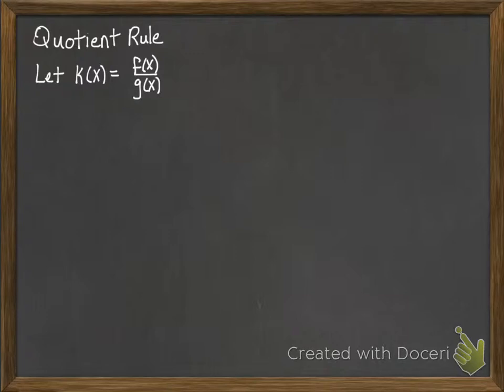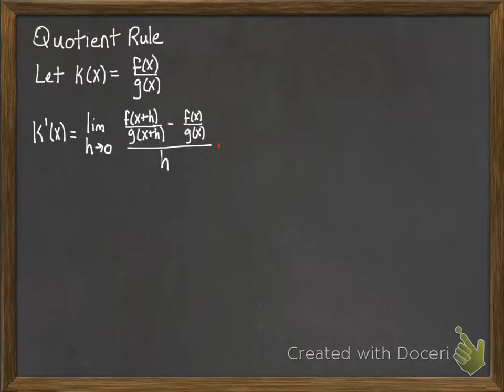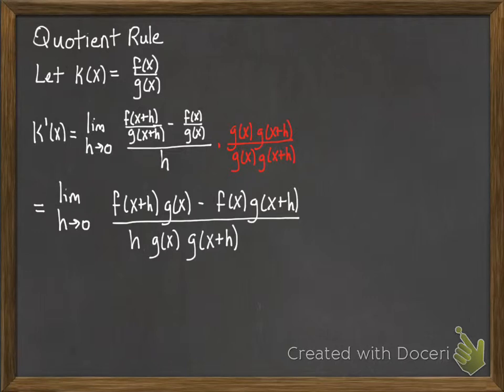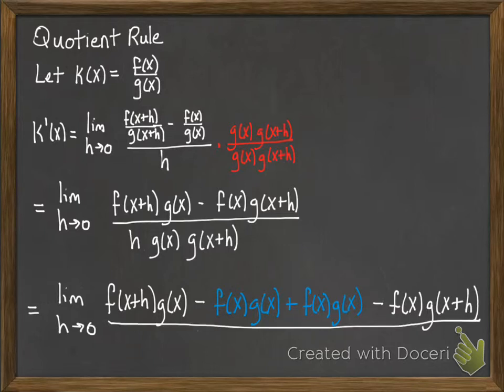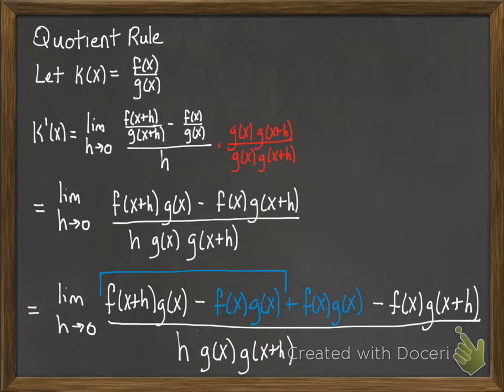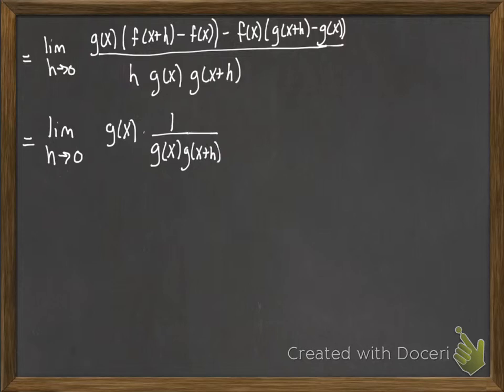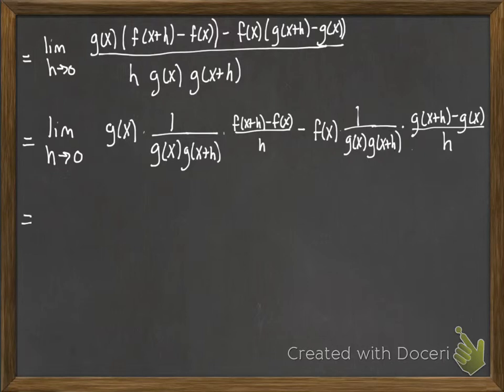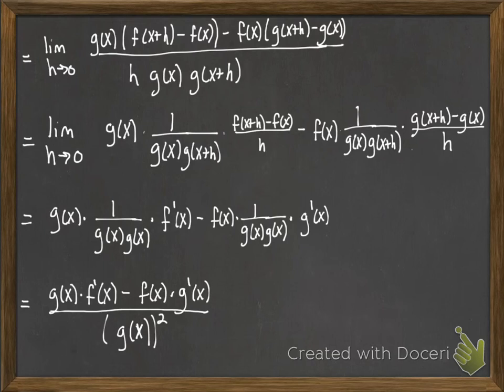Deriving the Quotient Rule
In this video we derive the quotient rule from the limit definition.